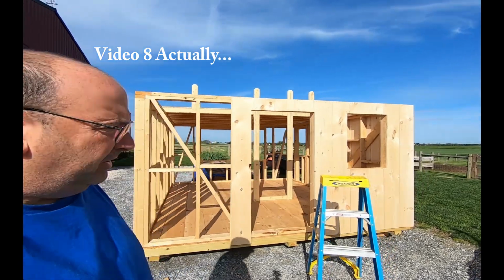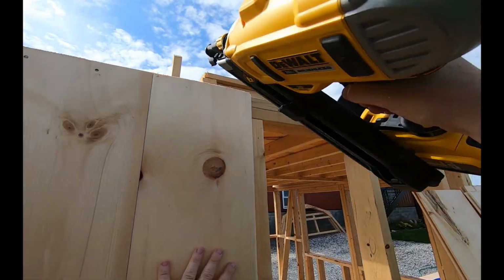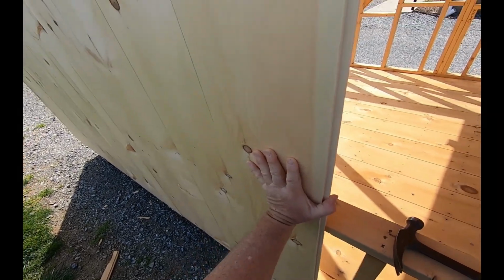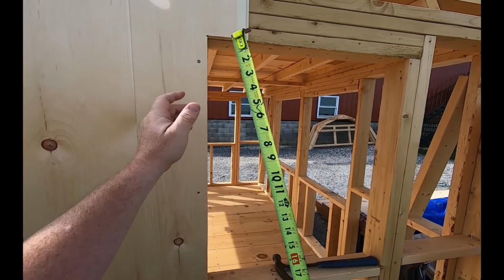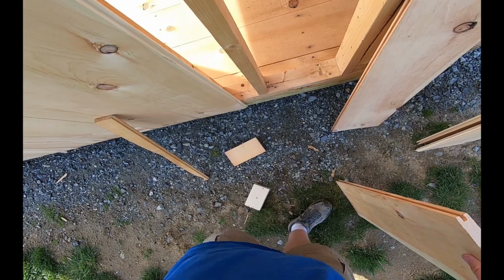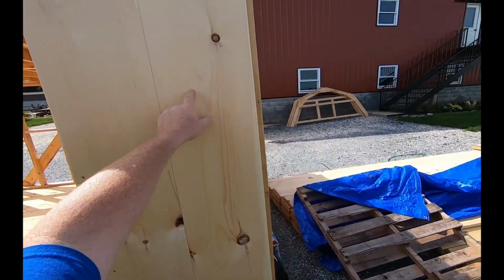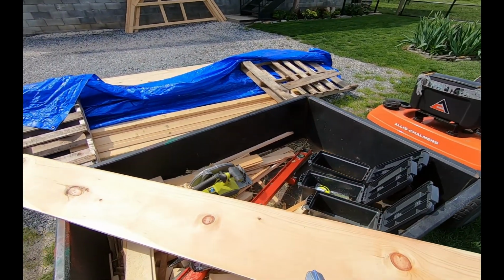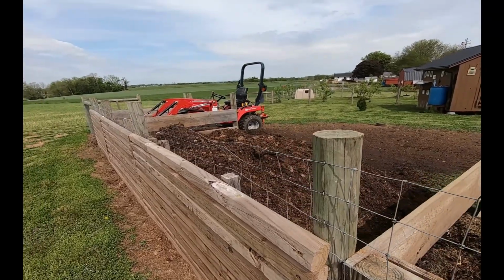The PLAYHOUSE Gets Sided and Tricks For Stubborn Tongue and Groove Boards...Playhouse Build Part 8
Here I show the playhouse getting sided and some wedging techniques to deal with warped tongue and groove boards.